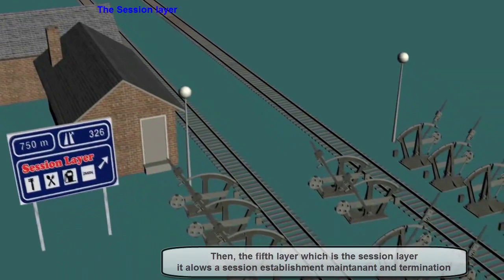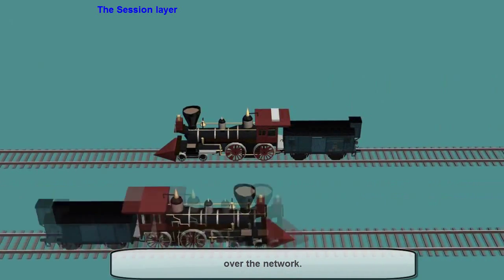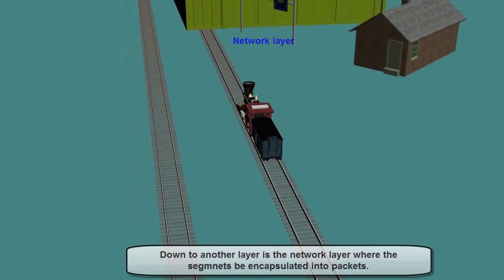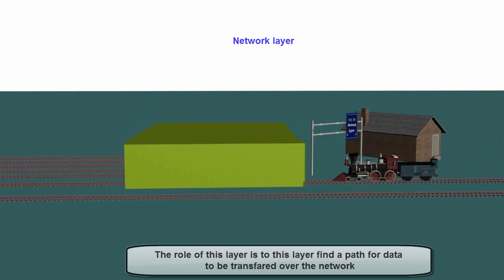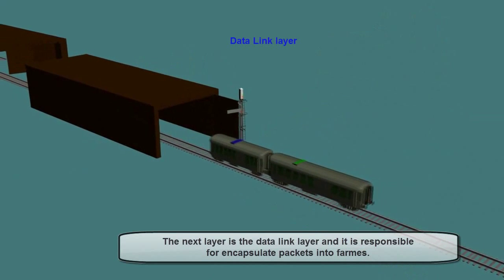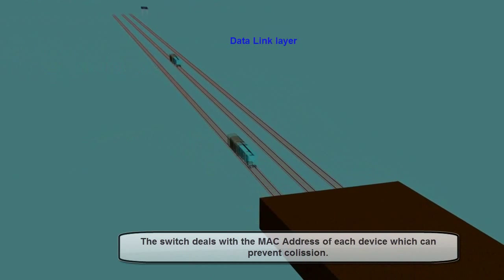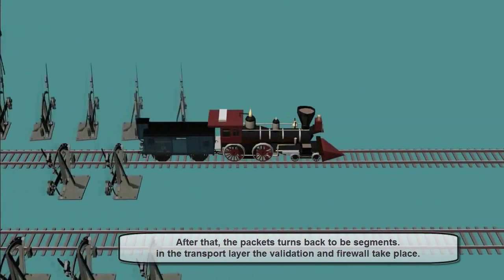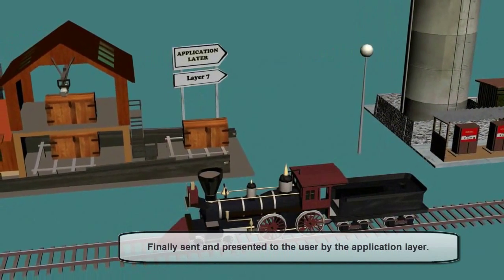OSI model layers